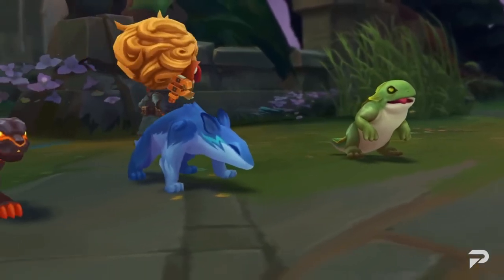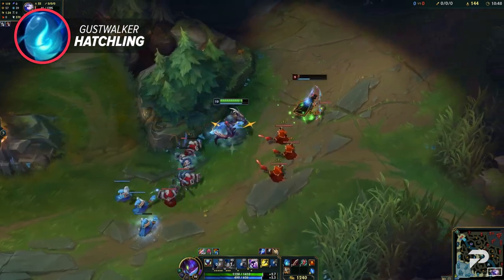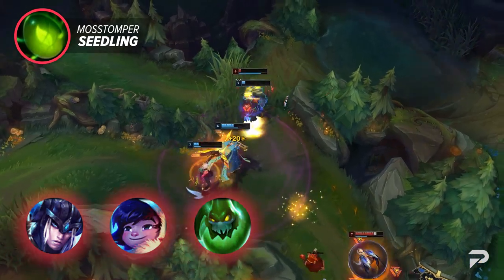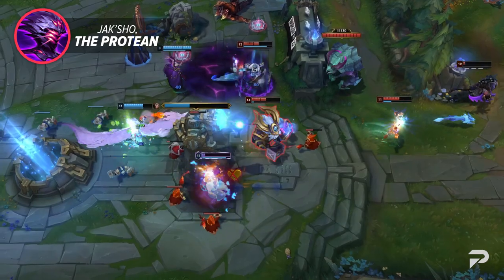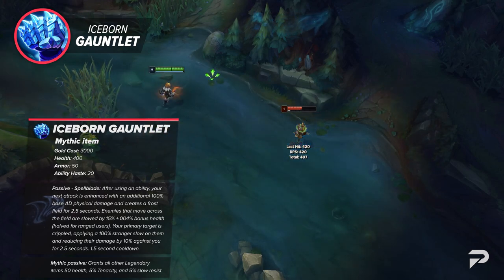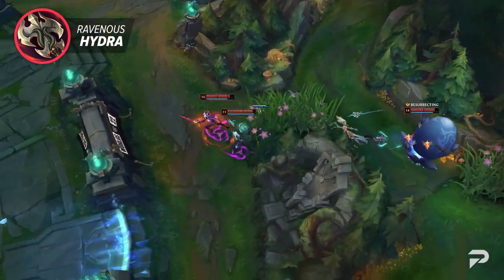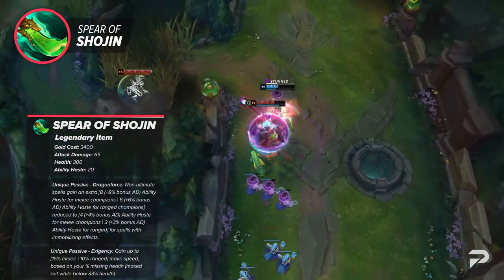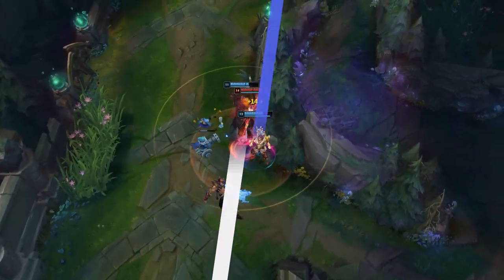ALL PRESEASON 13 Item Changes & Best Items - League of Legends